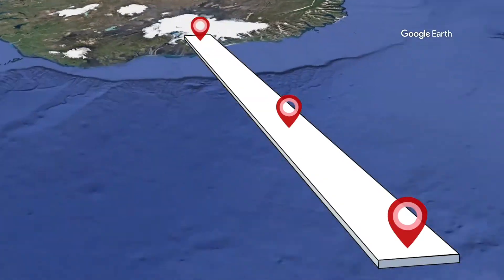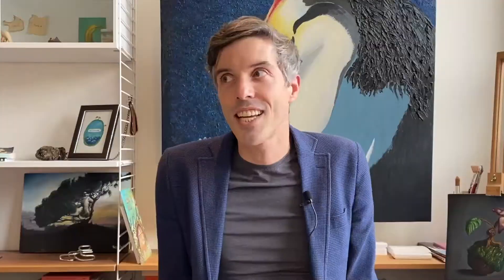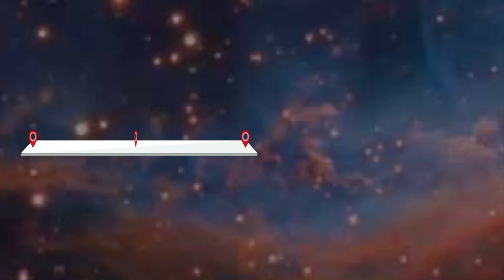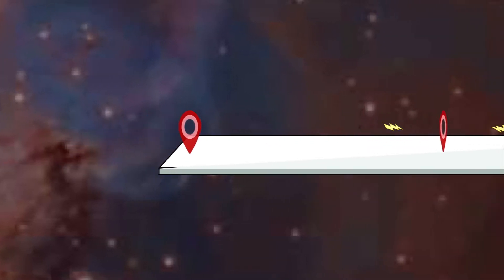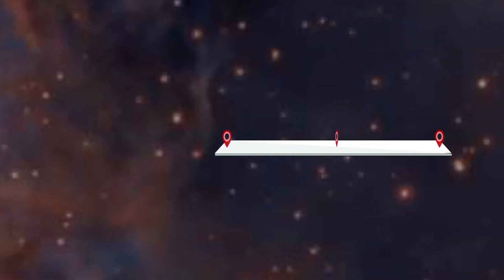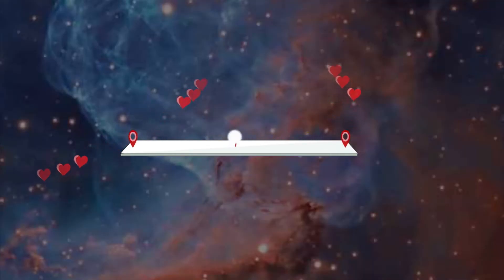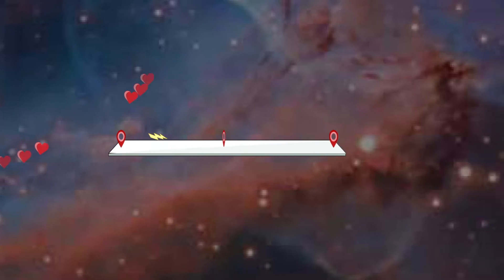6 / The relativity of simultaneity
The relativity of simultaneity in Special Relativity, explaining how the Light Postulate and the Principle of Relativity imply that there is no matter of fact about whether two spatially-separated events occur simultaneously, and how this overcomes problems like the Garage Paradox.

🍎️ Designed, animated, created and produced in a living room by:
Dr Bryan W Roberts
Associate Professor, Philosopher of Physics, and Director of the LSE Centre for Philosophy of Natural and Social Sciences